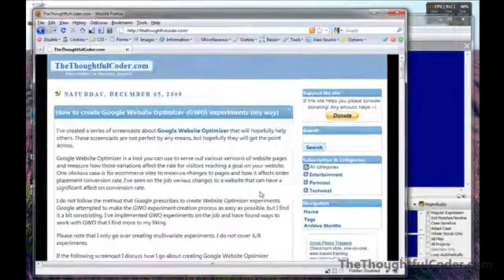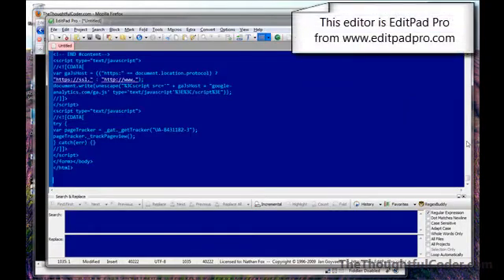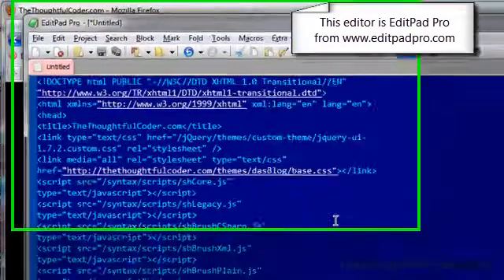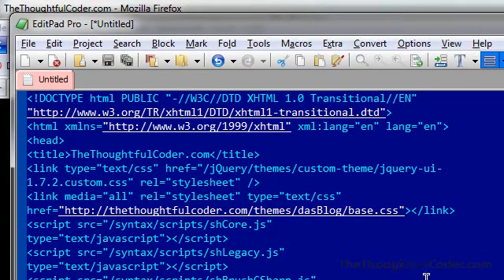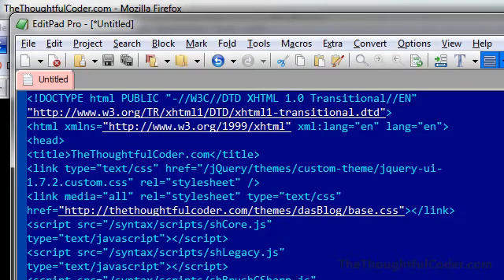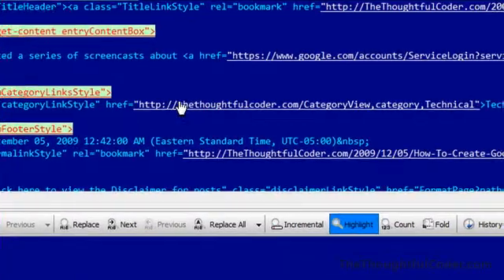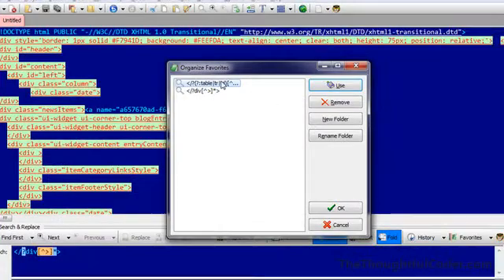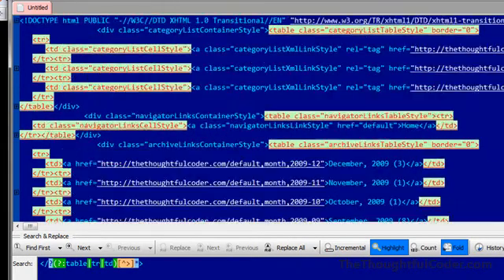Find Missing HTML Element Open and Close Tags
This is a simple technique using a text editor I've used to find missing HTML open and close tags. I use a regular expression to find all of a certain tag and use the editor to collapse to the lines that match. Then you can try to find the missing tag.